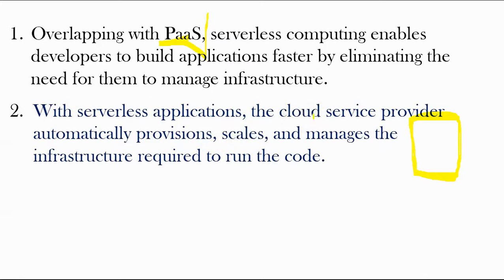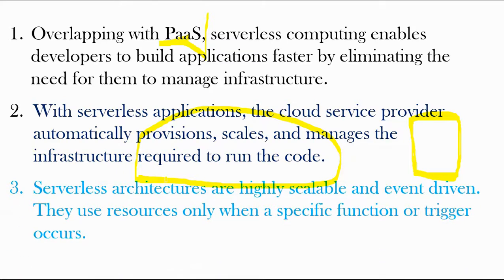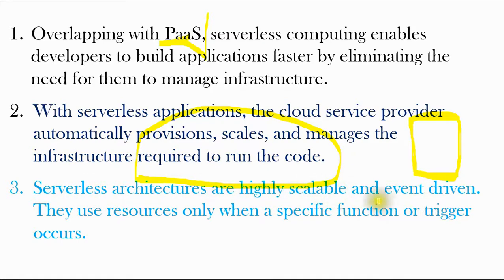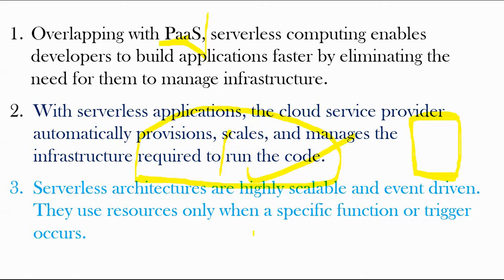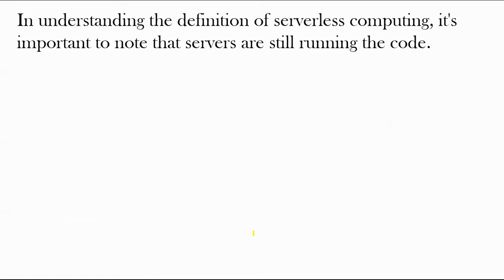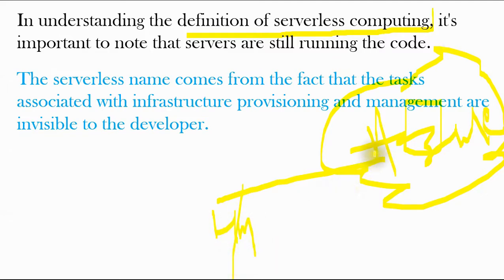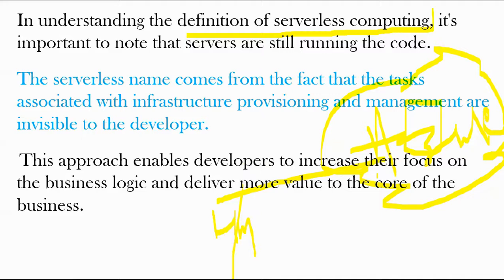Azure What is Server Less Computing ? Advantages. ?